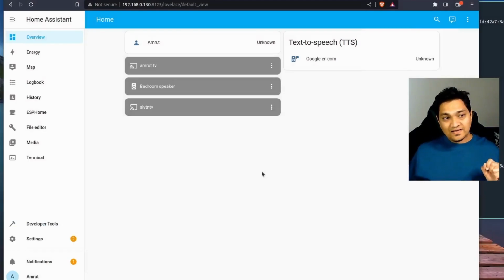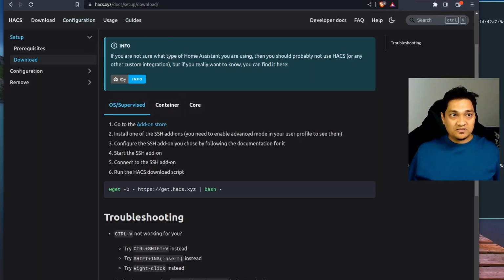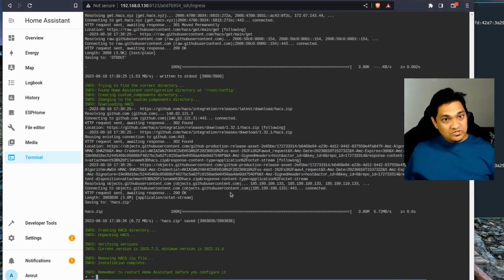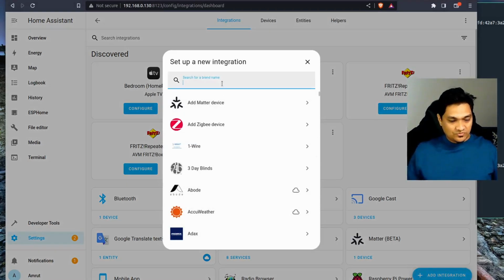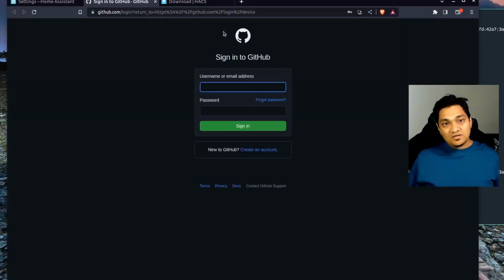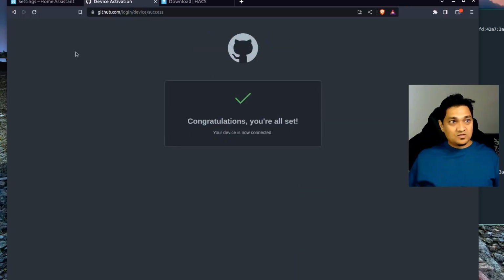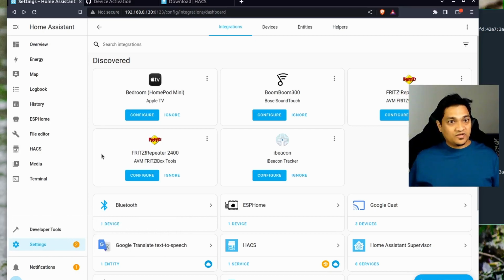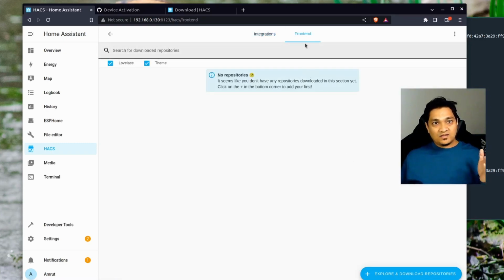HOW To Install HACS In Home Assistant in 5 Mins | Full Setup Guide🚀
Easily install HACS (Home Assistant Community Store) in homeassistant

Gear I use :
Sony Alpha a6000 : Amazon India

Chapters

00:00 - Introduction
00:36 - Install HACS Using Command
01:32 - Restart Home Assistant
01:50 - Adding HACS Integration
02:15 - GitHub Authorization
03:30 - HACS Store Frontend and Integrations
04:00 - Conclusion